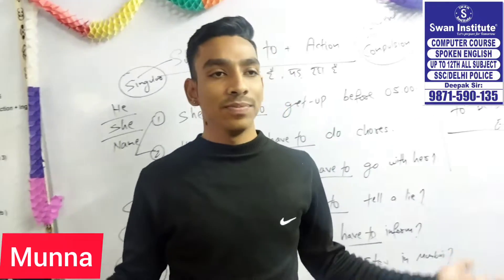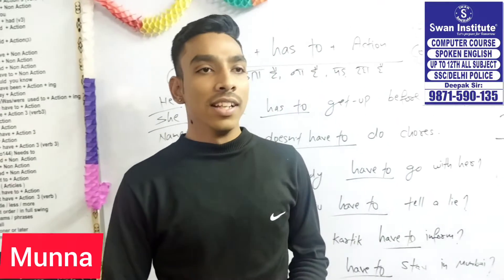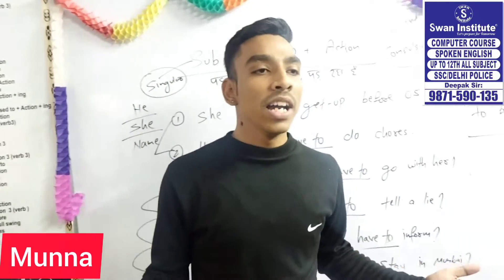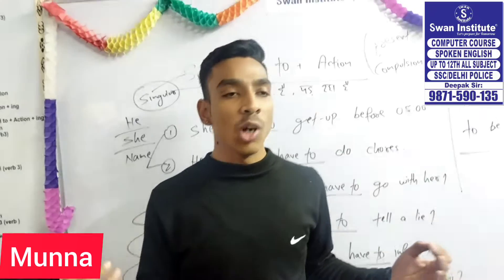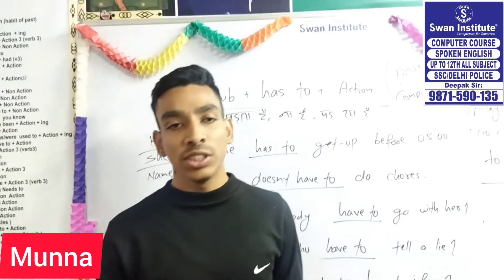Speech by Munna at Swan Institute spoken English & Computer Education in aya Nagar.